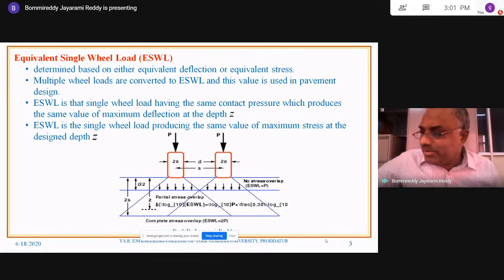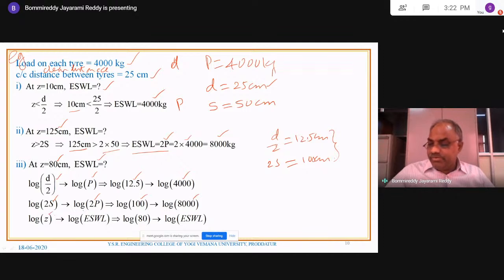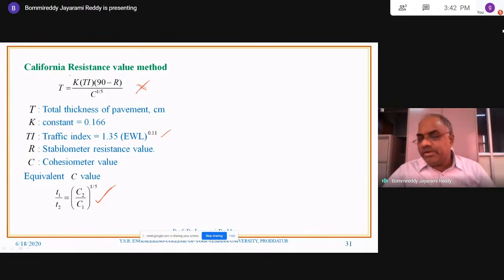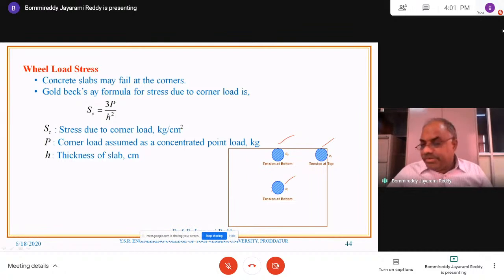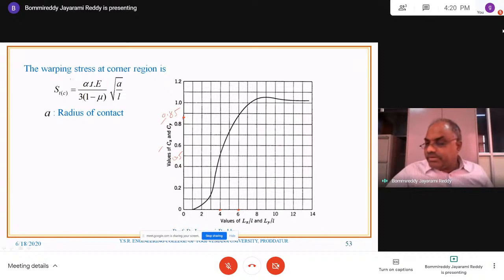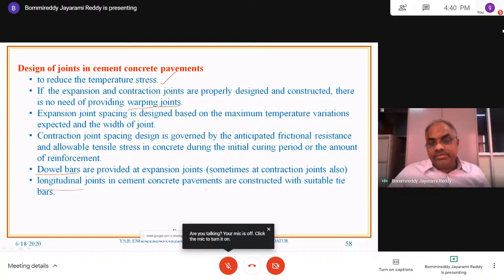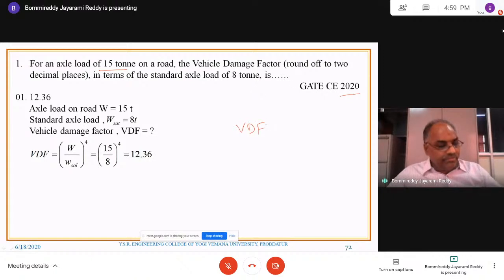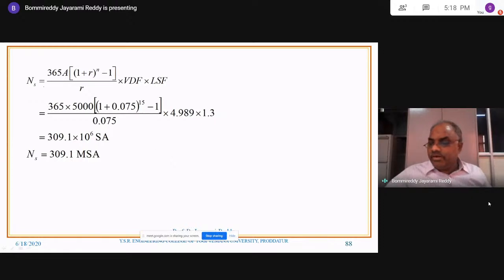GATE Class on Transportation Engineering (Day-8)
Prof. B. Jayarami Reddy delivering the Lecture